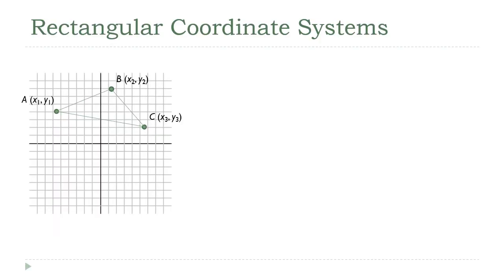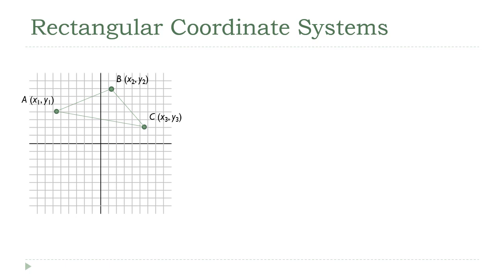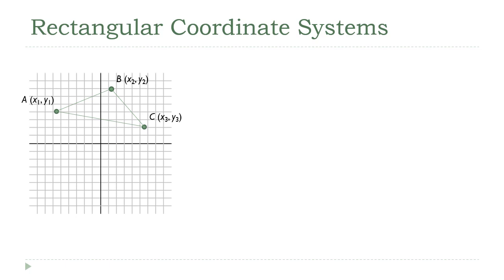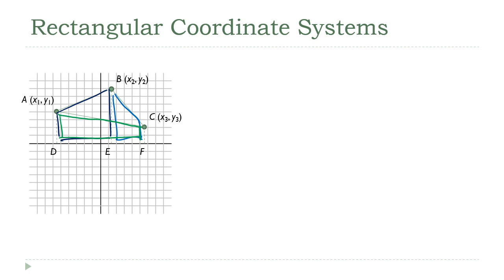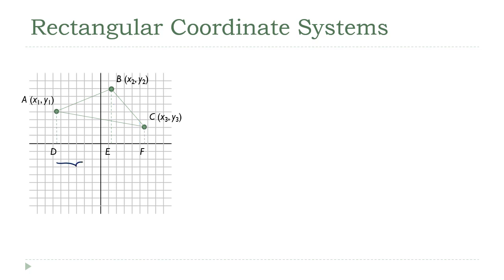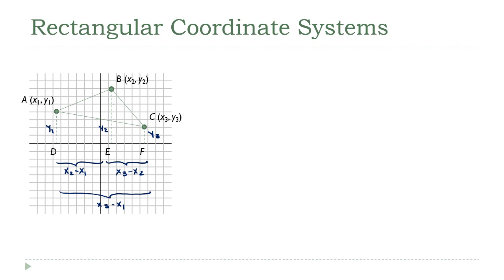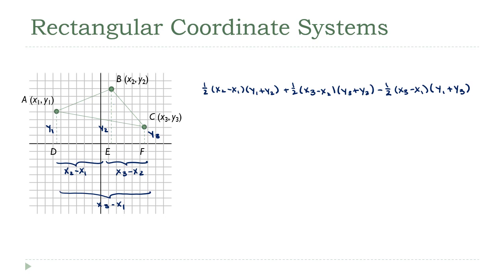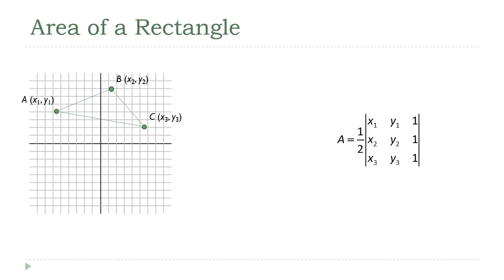The Area of a Triangle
In your geometry classes, you probably learned several different formulas for the area of a triangle.  We're going to see a new one here where all you have to know are the coordinates of the vertices.